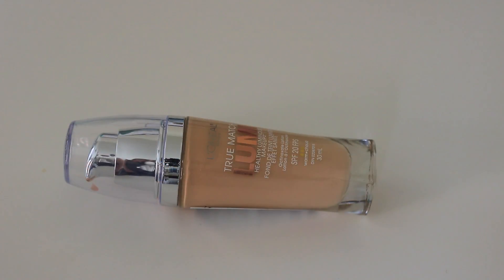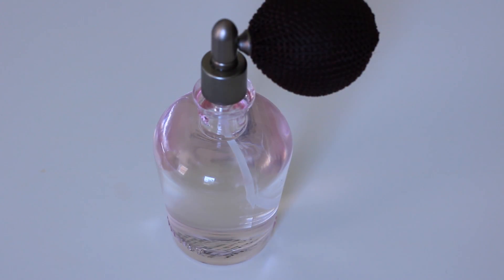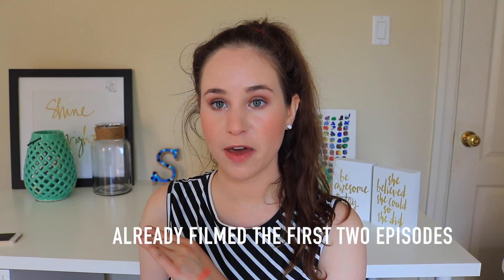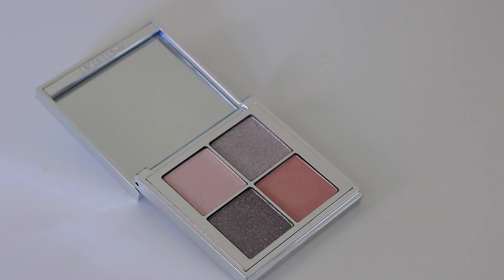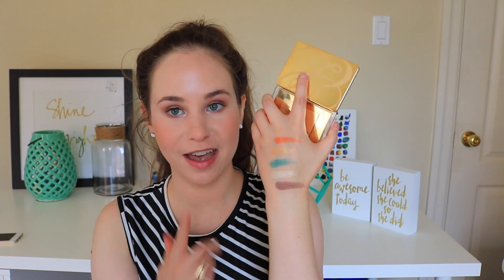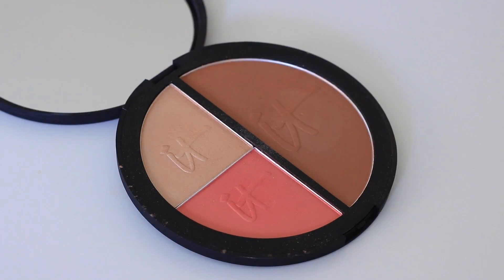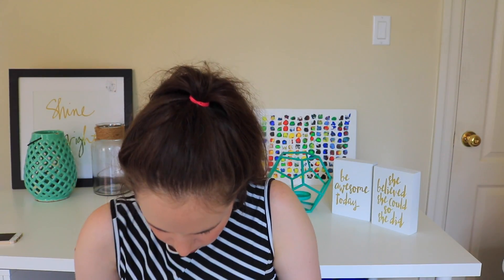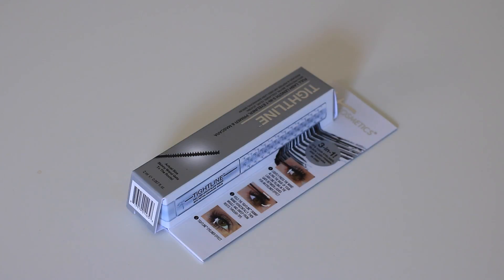BACK TO SCHOOL HAUL: Makeup | Mac, Benefit, Drugstore & More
MAKEUP PRODUCTS IN THE VIDEO
L'Oreal True Match Lumi Healthy Luminous Foundation
Smashbox Iconic Photo Finish Primer
Laura Mercier Translucent Loose Setting Powder